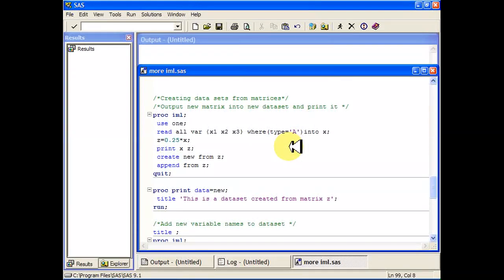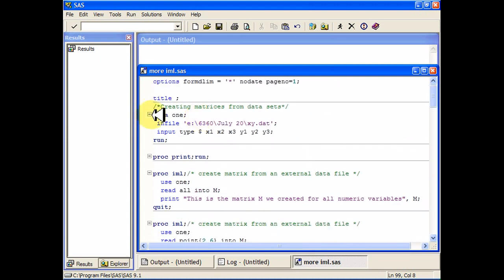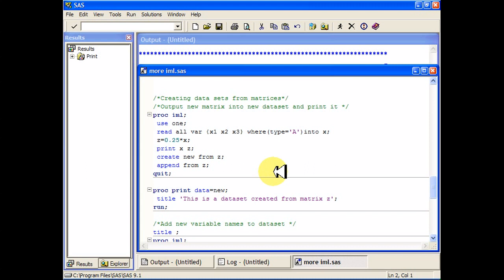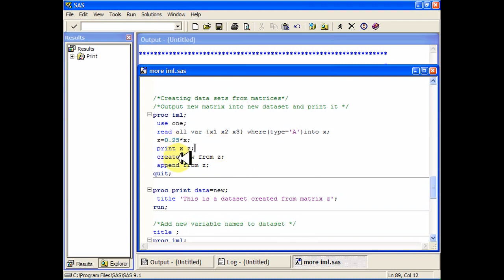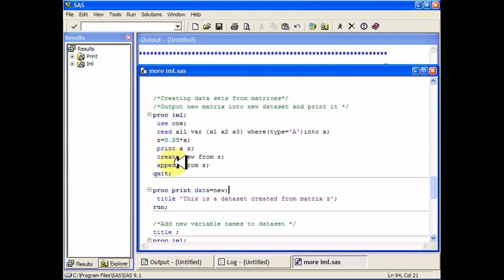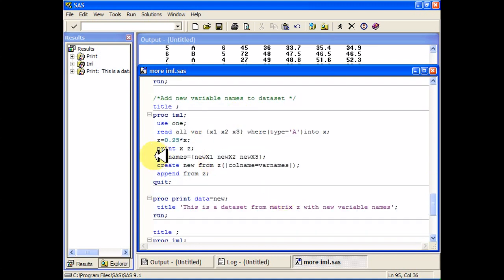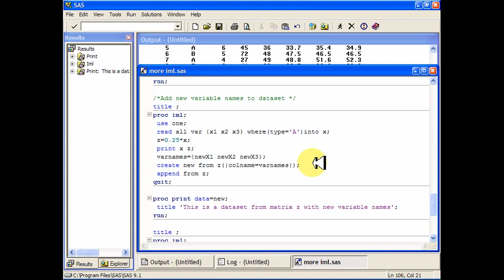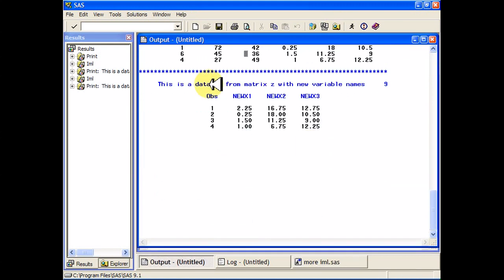SAS- Matrices to Datasets